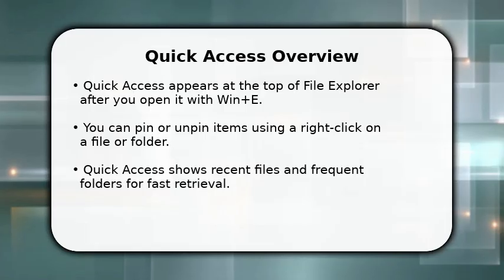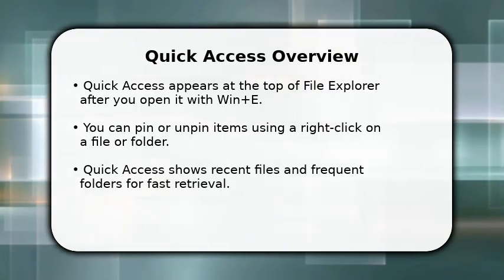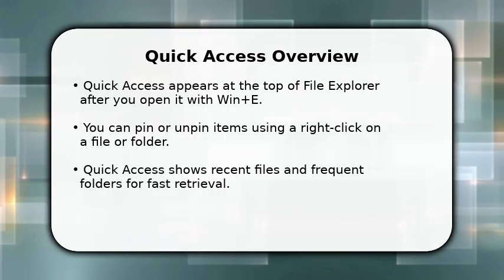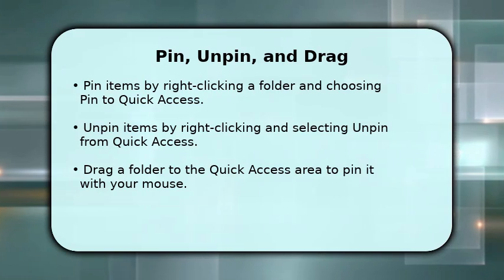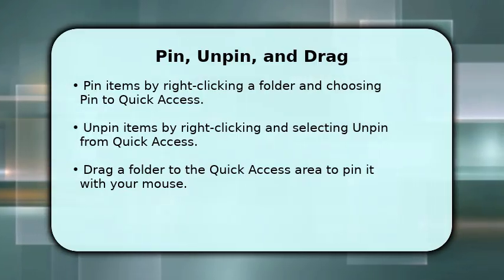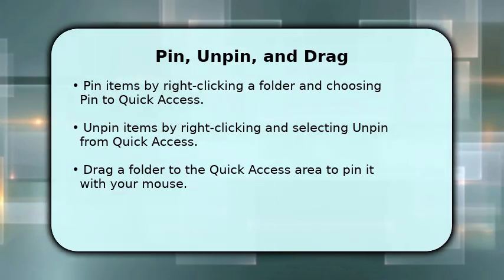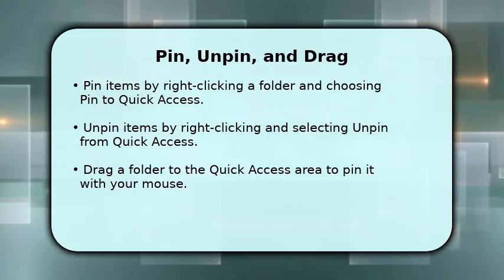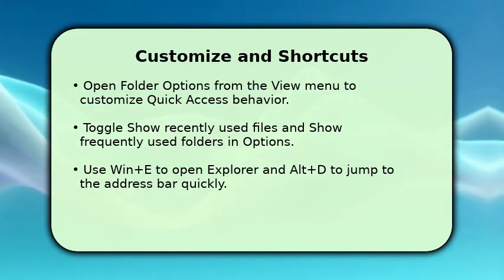How to Use Quick Access - Full Guide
How to Use Quick Access - Full Guide | 🔒 Surfshark VPN Deal — Stay private and secure. $1.99/mo + 3 Months Free ▸

Dive into the world of Quick Access tools and discover how to streamline your workflow with our comprehensive guide. Learn practical tips for integrating quick access features in various software applications, enhancing productivity at work or home.

Quick Access, Productivity Guide, Workflow Streamlining, Software Integration Quick Tips, Enhance Productivity with Quick Tools